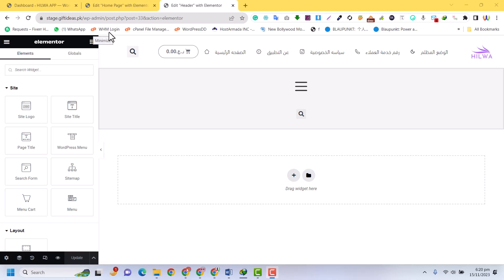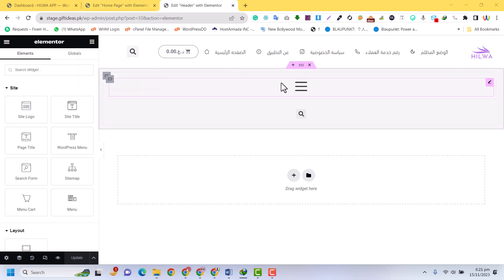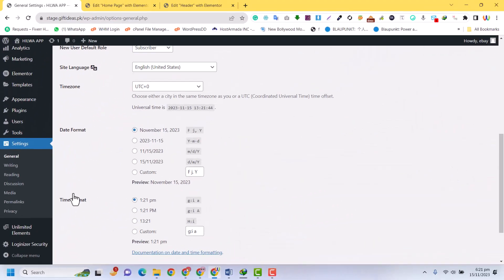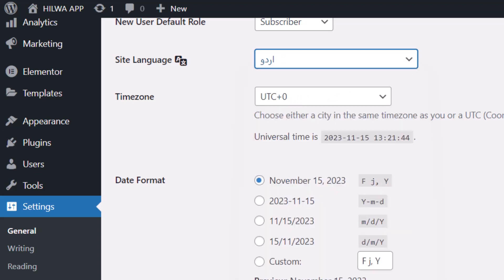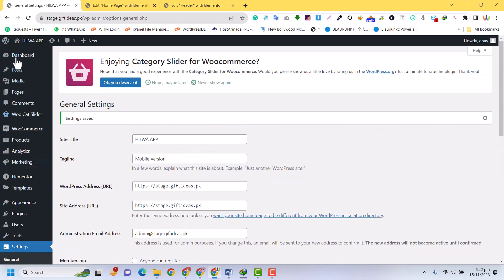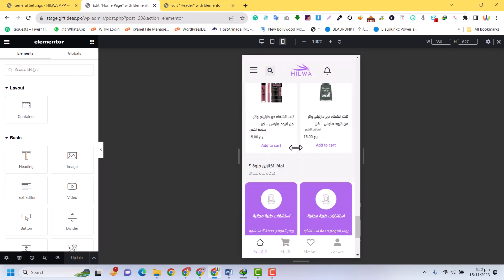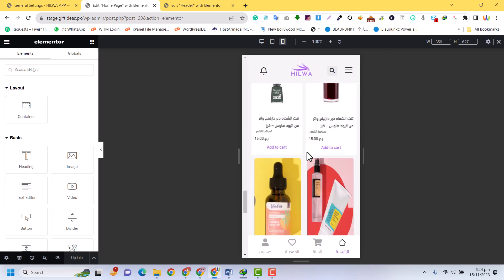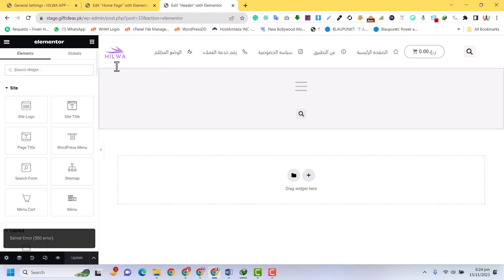How to Enable RTL in Elementor and WordPress Quick Solution 2024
I've shown how to enable RTL in Elementor in this video tutorial.
This is very simple when you enable RTL in WordPress the RTL for Elementor will be automatically enabled. Elementor Works for WordPress, and WordPress RTL support is very important for any website or plugin RTL support.
To enable RTL in Elementor Pro and to enable RTL in WordPress there are a few simple steps to follow.
Go to WordPress Dashboard
Select Arabic or any RTL language from the Site Language Dropdown.
The RTL will be enabled for WordPress and Elementor.